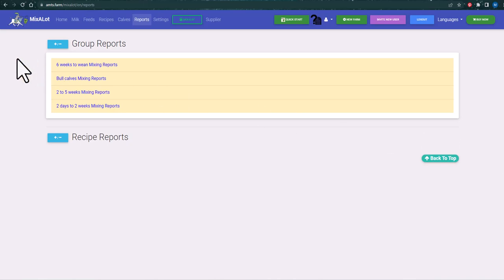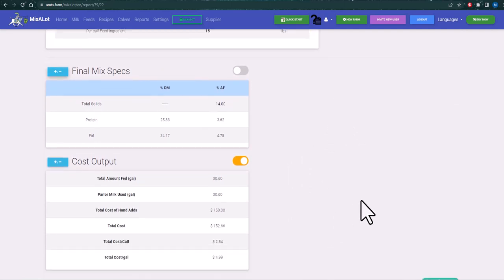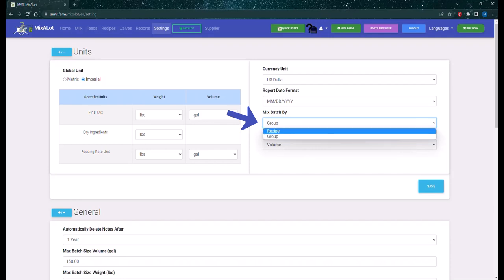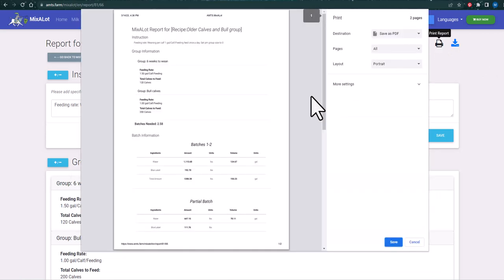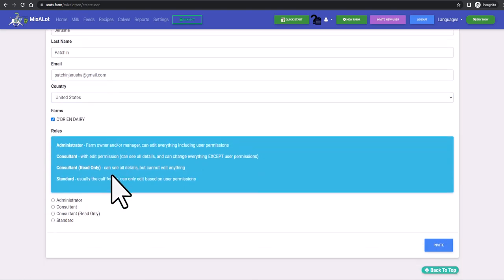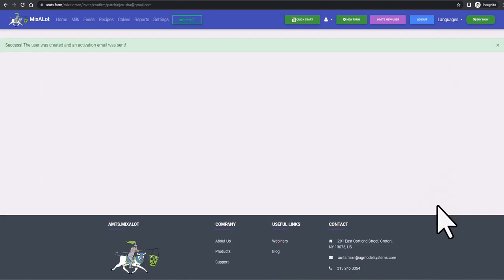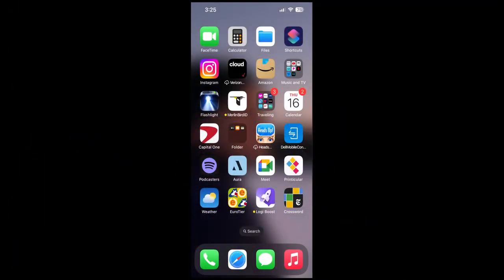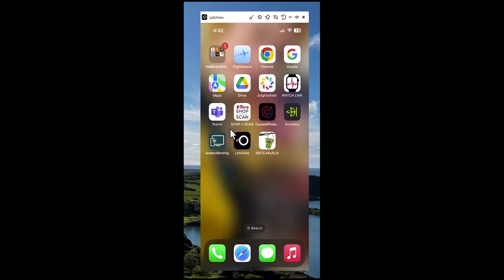AMTS MixALot tutorial Part 6 Feeding Reports and adding Farm Users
Take the guess-work out of daily feeding of young calves with streamlined communication between calf manager and calf feeders to ensure consistent diets even with daily variations of calf numbers, available milk, and milk characteristics.